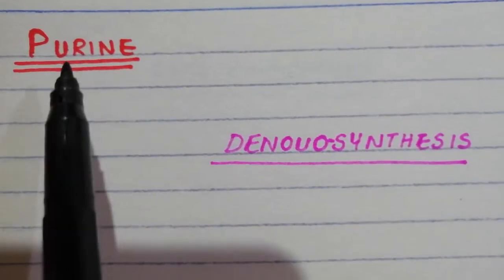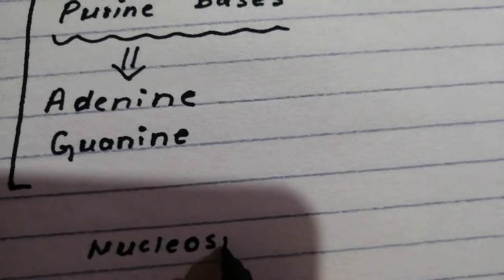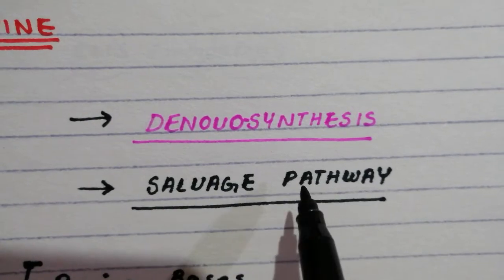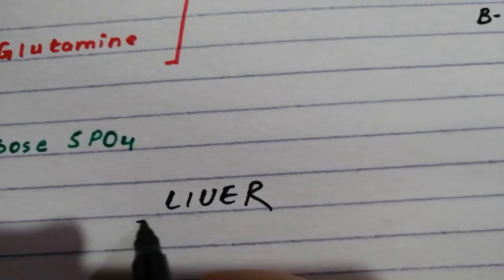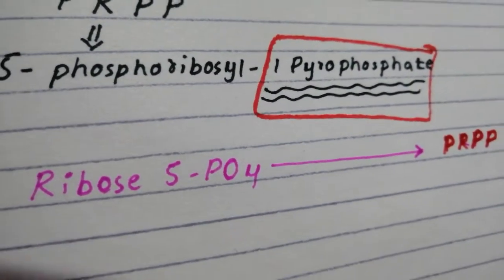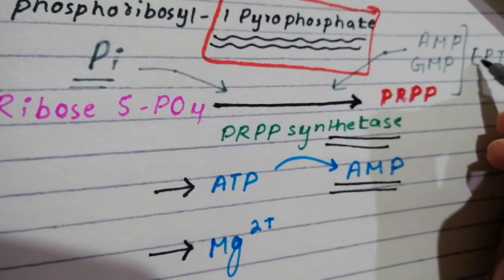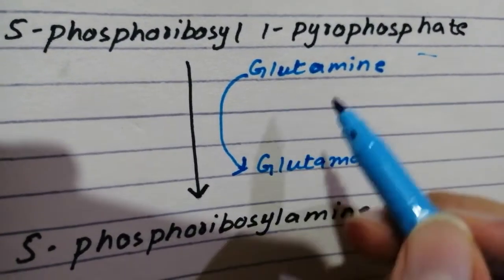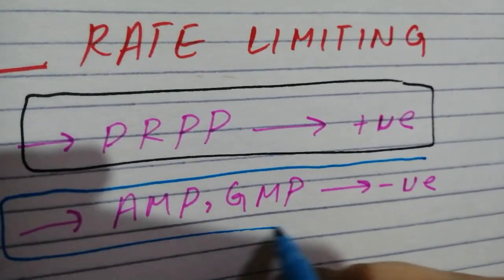Purine synthesis Part 1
From lippincot

Elaboration of the substrates /starting molecules needed aka aspartate, glutamate and glycine. The CO2 and the molecules of
N10-formyl THF needed. The formation of PRPP in the first step,and the explanation of the second rate limiting step.